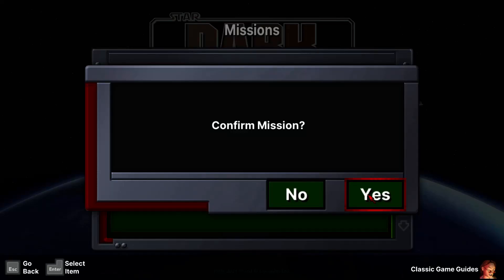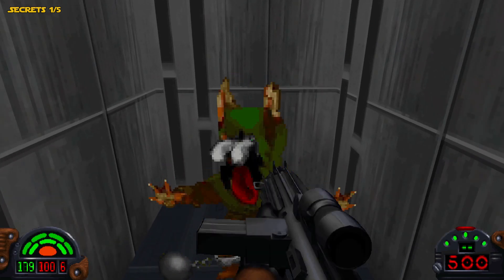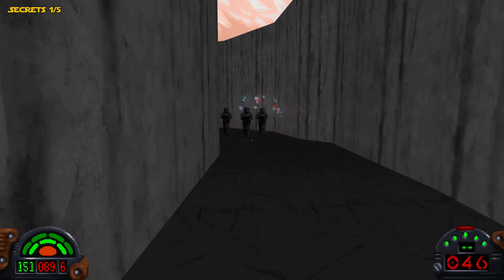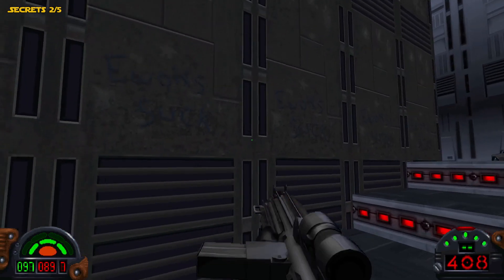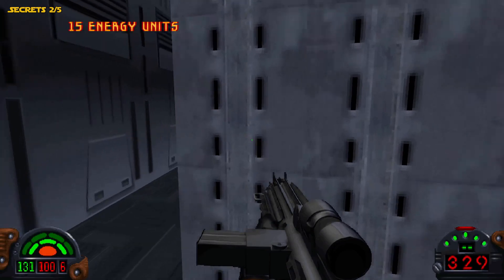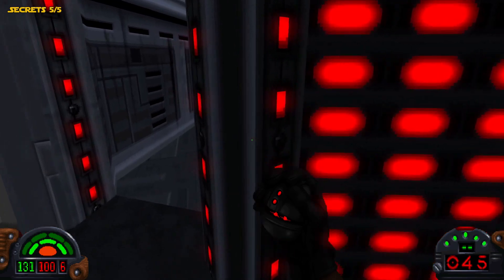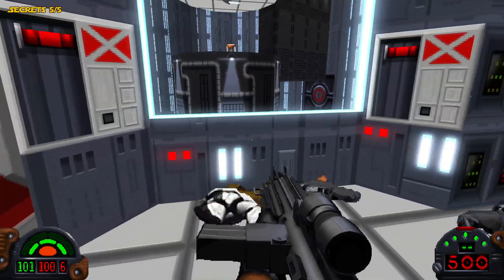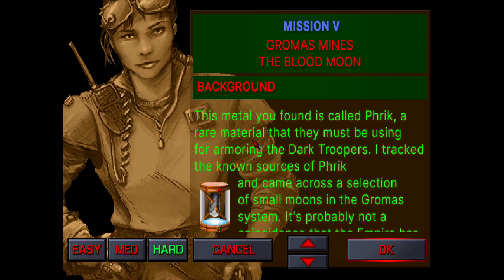Research Facility - Hard Difficulty, All Secrets & Achievements - Star Wars: Dark Forces Remaster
This is a walkthrough commentary of the fourth level of the FPS video game Star Wars: Dark Forces, the Remaster (2024) of the original game from 1995 starring Kyle Katarn.
This is the Steam, PC version. The fourth level is Research Facility, and this is done on the Hard Difficulty setting while showing the locations of all five secrets of this level. As well as the hidden easter egg of this level and where to get the Repeater Rifle.
This guide also shows how to obtain the Rodent Exterminator,  I See You, Aurebesh, and What the Phrik? achievements.

02:10 - Secret 1
04:08 - Easter Egg
11:48 - Secret 2
16:18 - Rodent Exterminator
16:36 - I See You
22:37 - Code 5
25:00 - Secret 3
27:48 - Secret 4
28:48 - Secret 5
29:46 - Aurebesh
38:22 - What the Phrik?